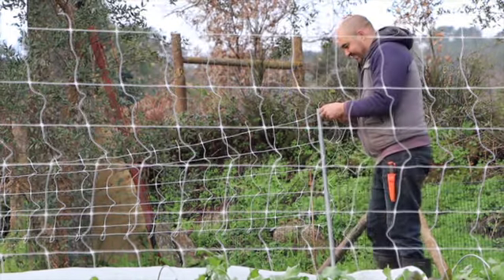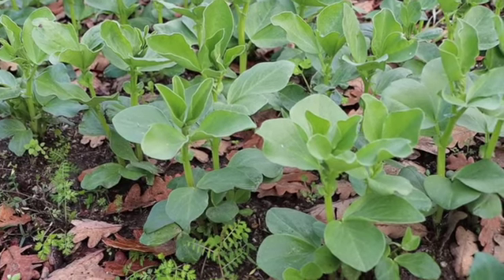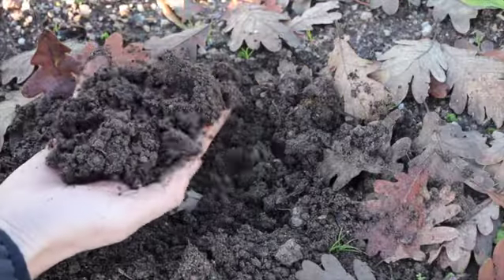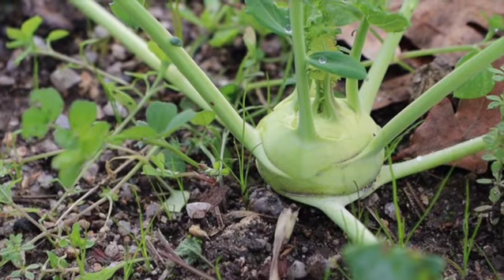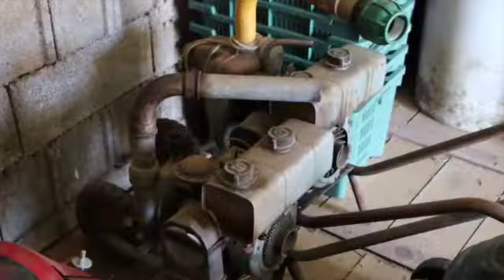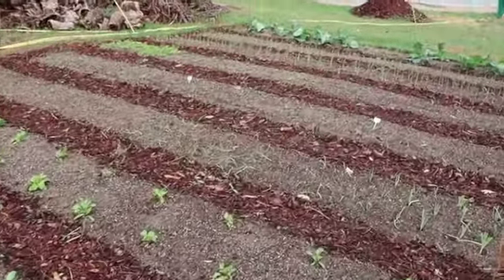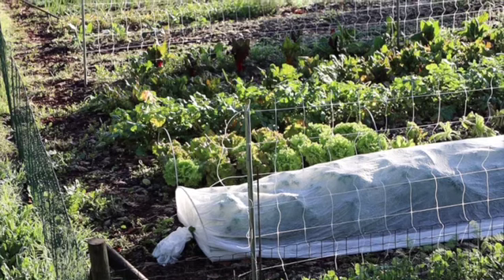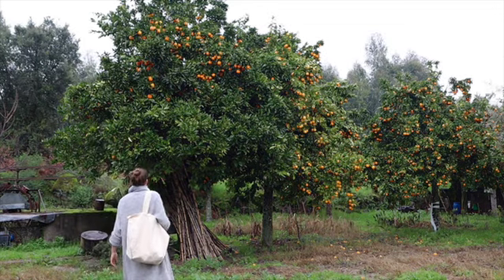Making our first (test) garden | The Farming Chefs | Ep 4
Kicking off our test garden experience. Why and where we build a small garden to start growing before we actually are installing the gardens for the coming growing season.

00:00 Introduction
00:13 How the garden is doing now
01:20 The location choice
01:38 Water without power
01:51 Cleaning the well
02:04 Building the garden
02:37 Conclusion so far
03:05 Next videos
03:22 Outro